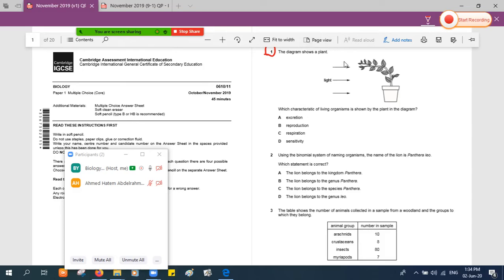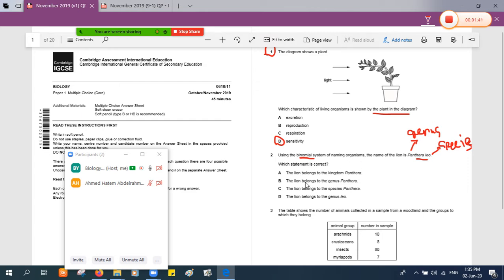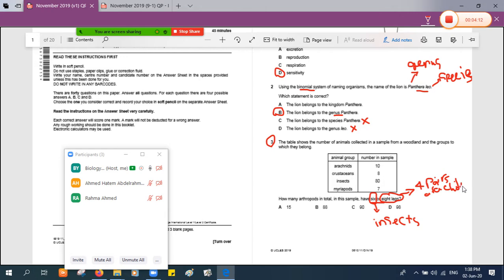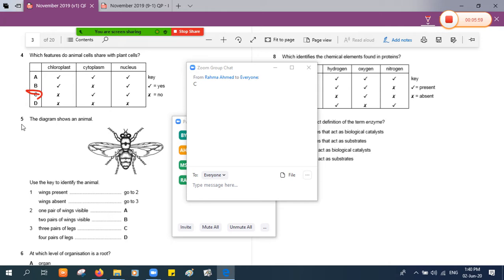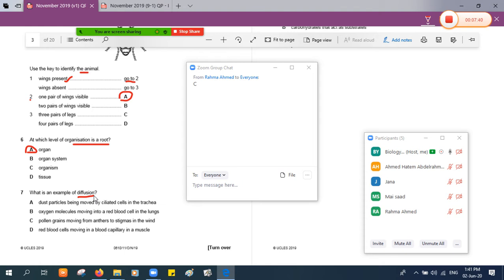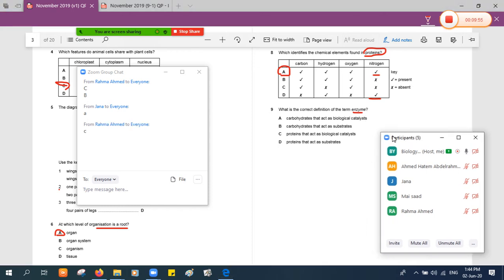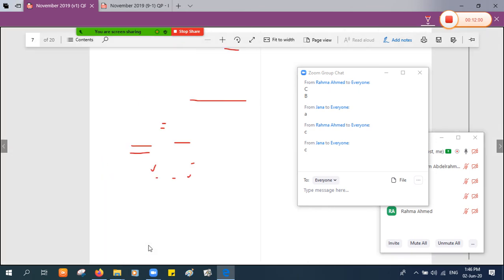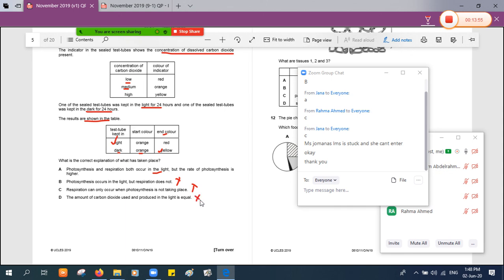solving past papers P1 2019 Biology IGCSE -0610/V1 (from question 1 to 10)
solving past papers P1 2019 Biology IGCSE - October/November 0610/V1 (from question 1 to 10)